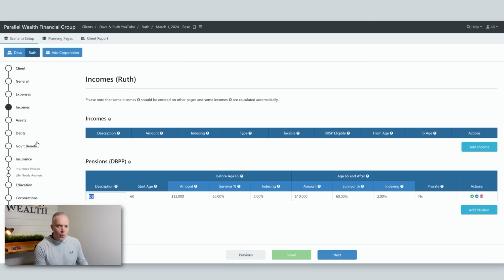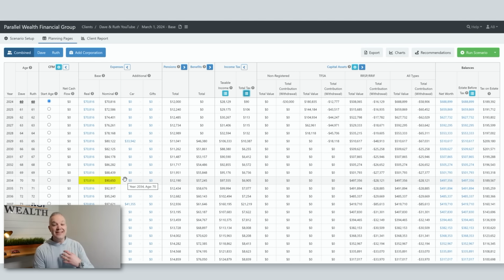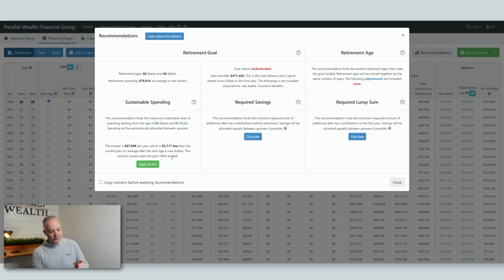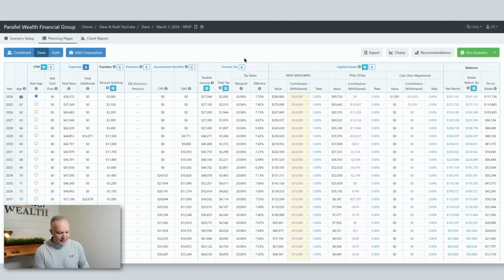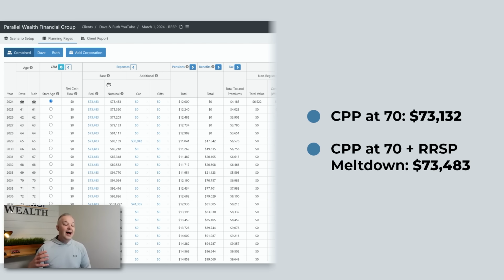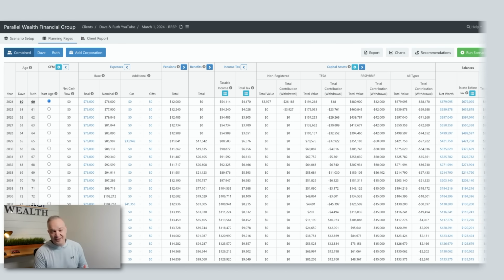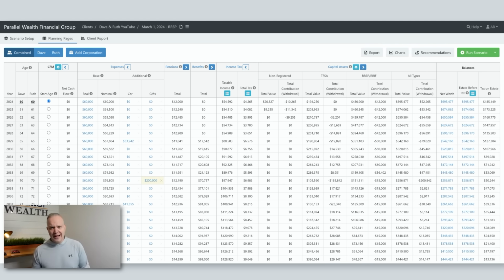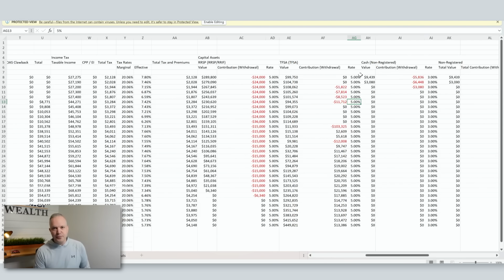A Complete Retirement Plan Build - Step By Step Guide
In this video we go through a full retirement plan build, which breaks down the fundamental pieces that any retirement plan should have. This includes, CPP timing, RRSP meltdown, laddered income strategy, and more.

TIMESTAMPS
0:00 - Intro
0:33 - Base Plan
3:34 - CPP Timing
6:55 - RRSP Meltdown
12:24 - Laddered Income Strategy
16:08 - Planning For Fears